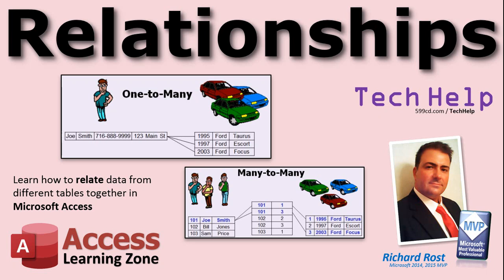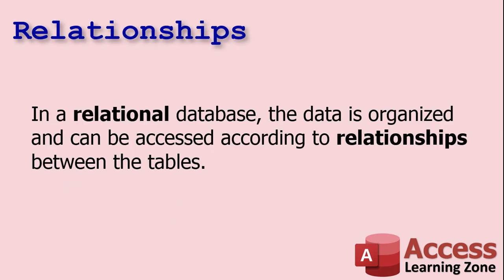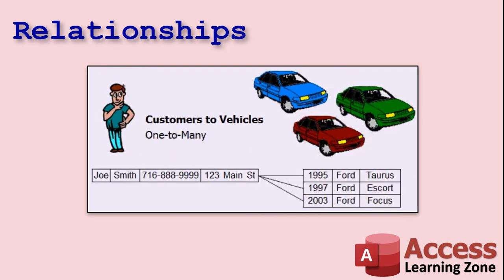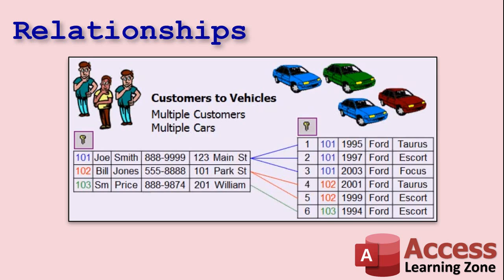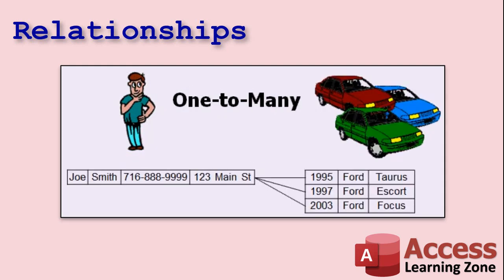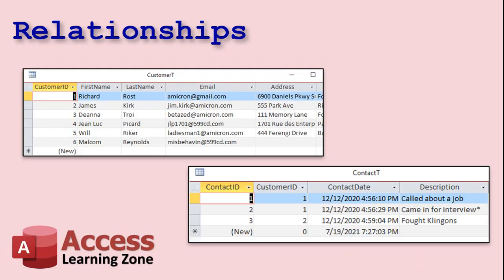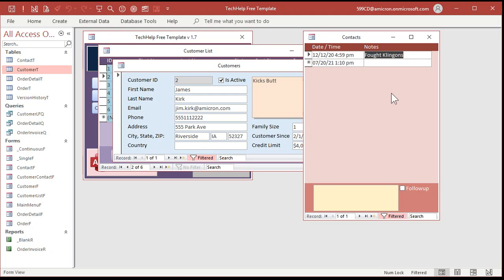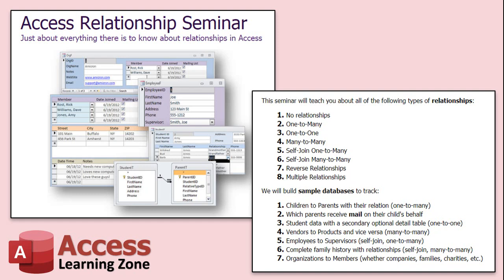Microsoft Access Relationships: Relating Multiple Tables, Relational Data, One-to-Many, Many-to-Many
In this video you will learn about relationships in Microsoft Access. You will learn how to relate data from different tables together, and why it's important for good database design.

Simone from Bridgeport, Connecticut (a Platinum Member) asks: I'm a realtor. I'm in the process of setting up my first Access database. I've been using Excel for years to track my customers and the houses they've purchased. Once in a while I get a customer who has purchased multiple houses. Should I make a separate entry for each of them in my customer table? It seems like this would be an awful lot of duplicated data.

Silver Members and up get access to an Extended Cut of this video. Members will learn about Self Joins, Global Relationships, and Referential Integrity which is where you can prevent entry of a child record without a matching parent record, or delete a parent if it has children. We'll also talk about cascade updates and deletes and why I personally don't use them.